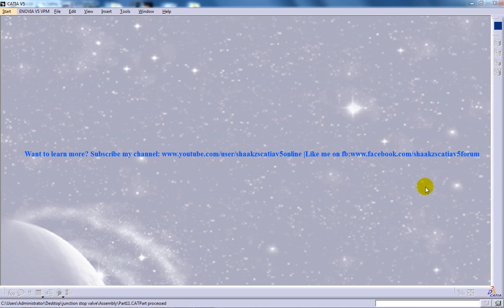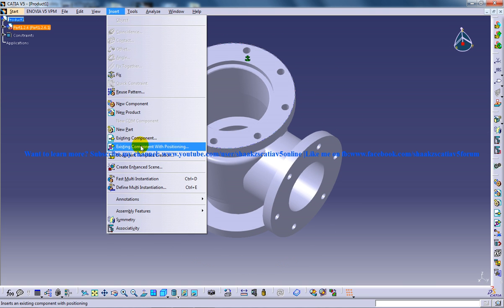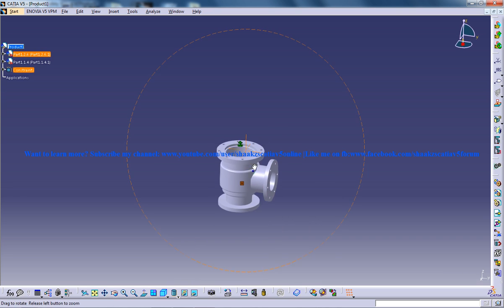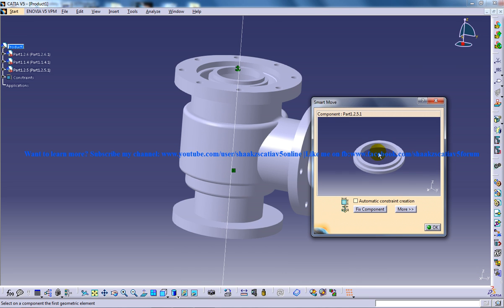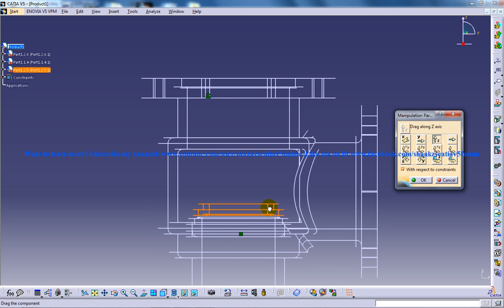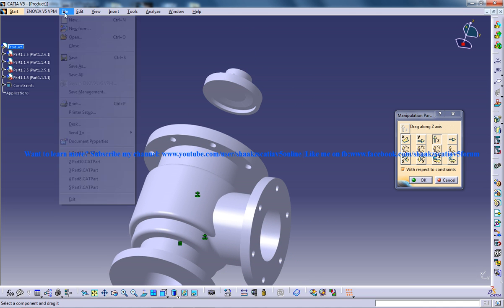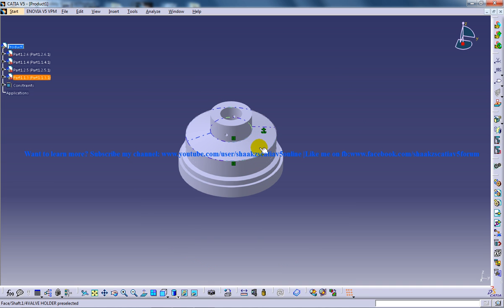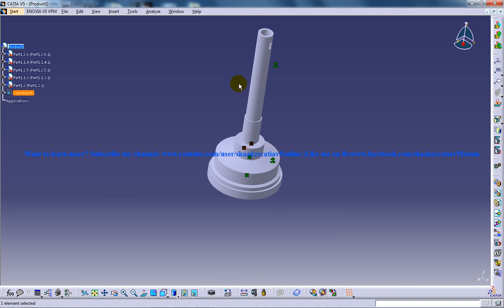Catia V5 Tutorial|Junction Stop Valve P1|Stop Valves-Simple Beginner's